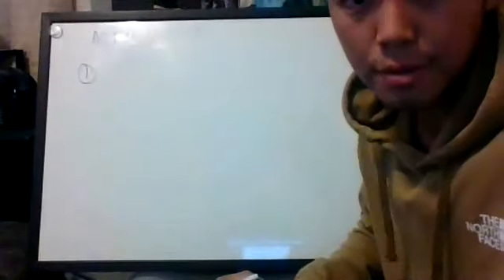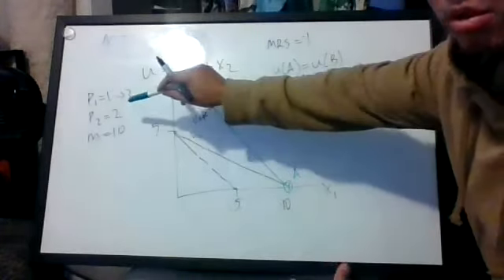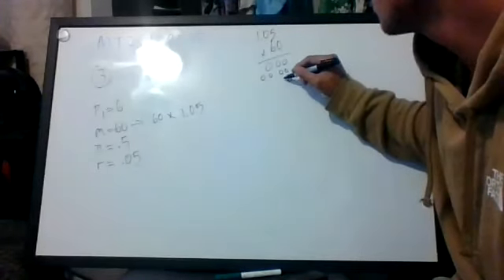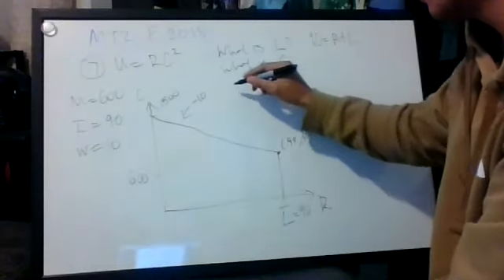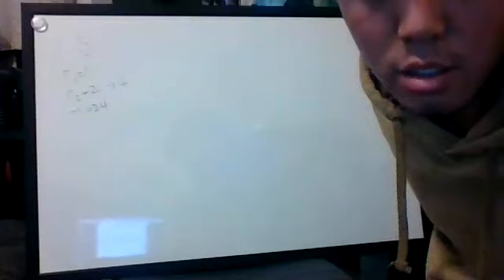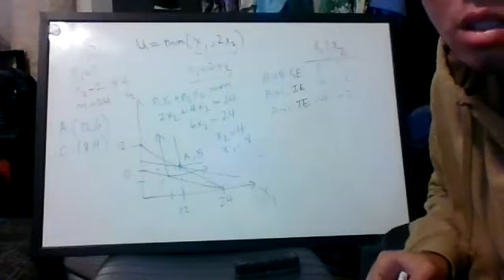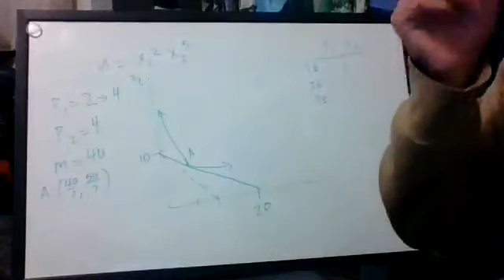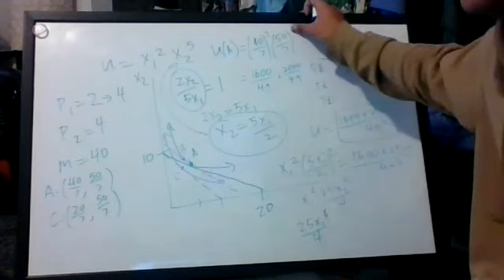Lecture 11 — Midterm 2 Review (2)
This video covers practice problems from previous 10A Midterm 2 exams.

Contents:
0:00 Introduction
1:56 Substitution & Income Effects for Perfect Complements & Complements
6:53 The Substitution Effect is Always Zero for Perfect Complements
23:00 Endowment
16:50 Problem 3
22:05 Problem 4
26:44 Problem 7
36:20 Problem Numerical + Conceptual Substitution & Income Effect (Spring 2015 #5)
47:17 Perfect Complements SE & IE